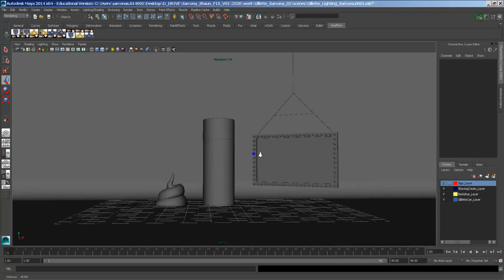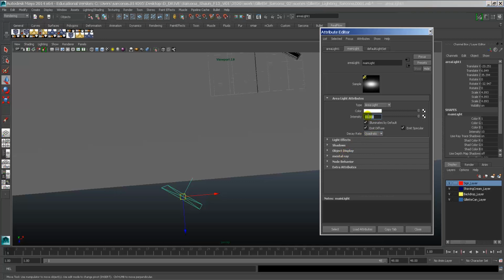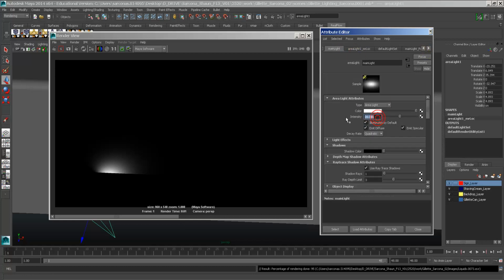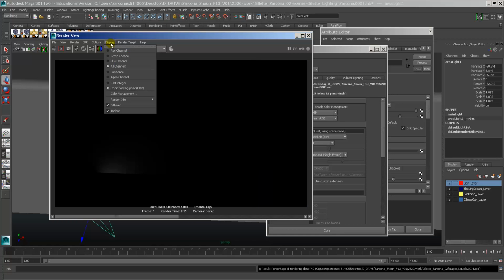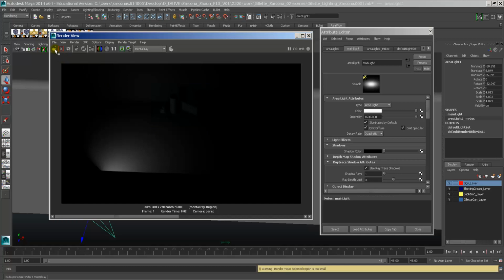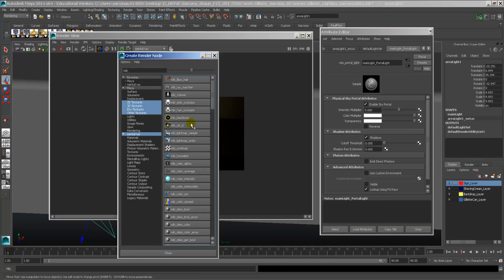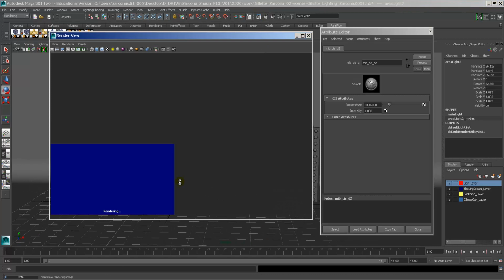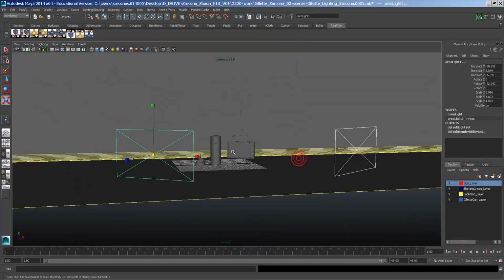2520_A2_P2 - Gillette Lighting 02